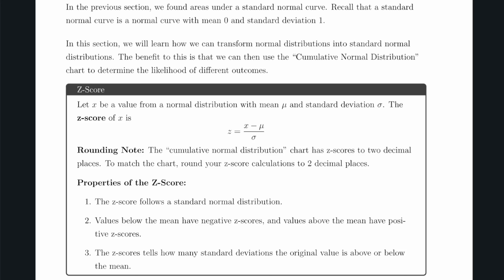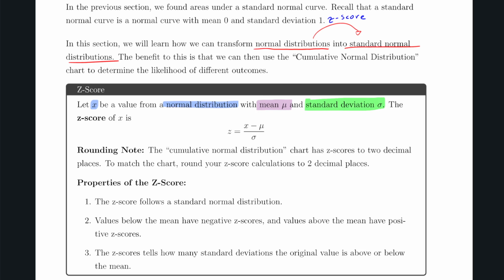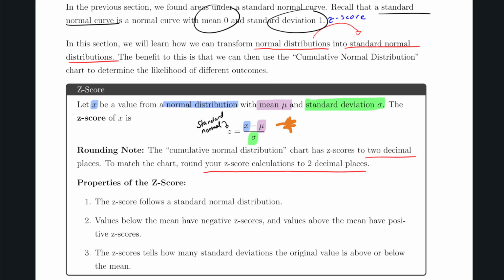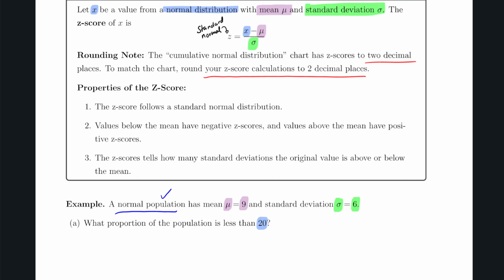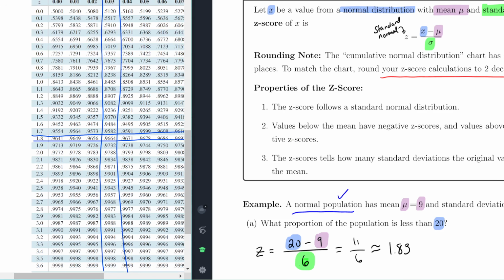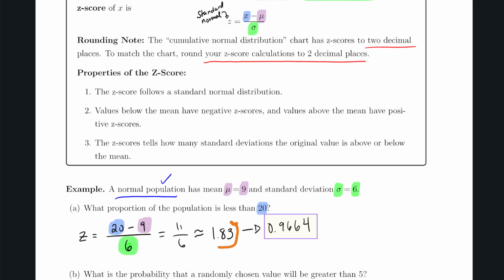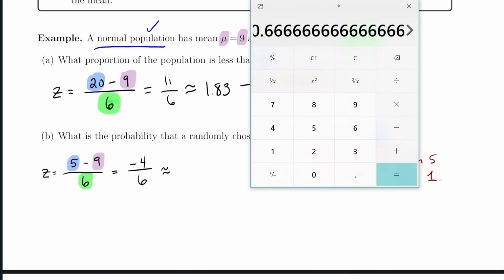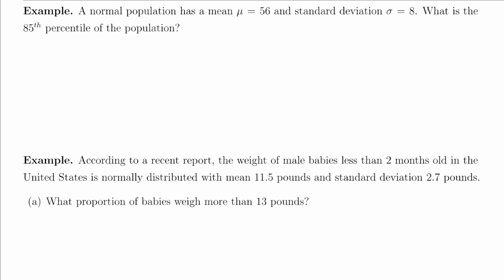7.2 - Part 1, Applications of the Normal Distribution